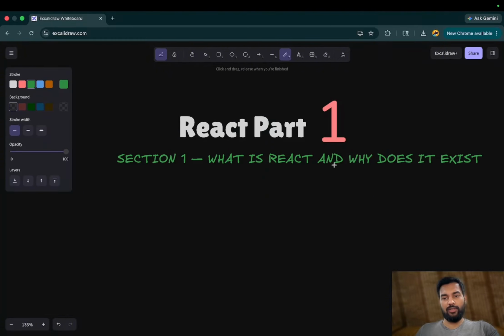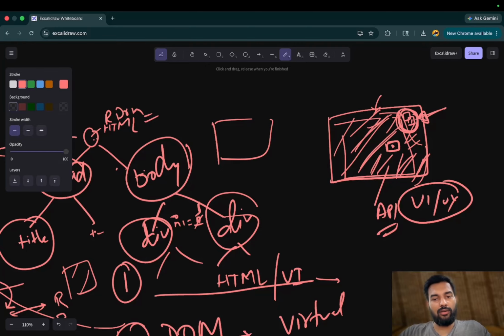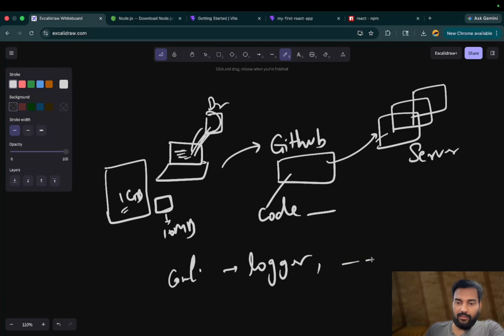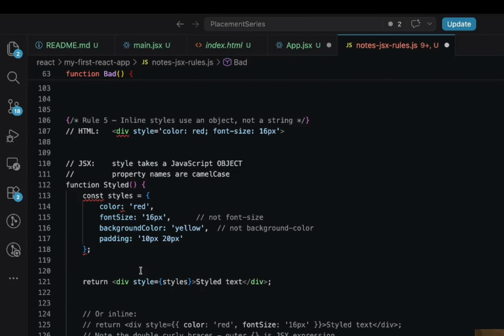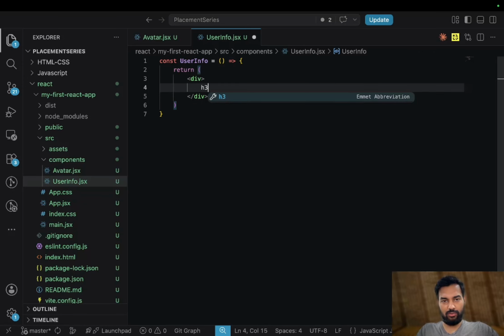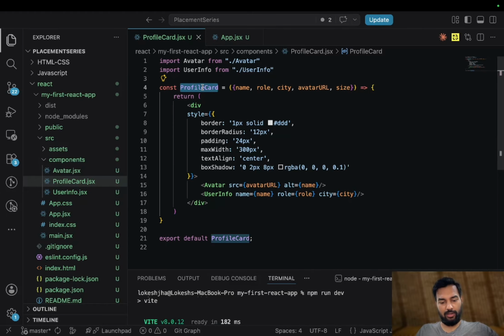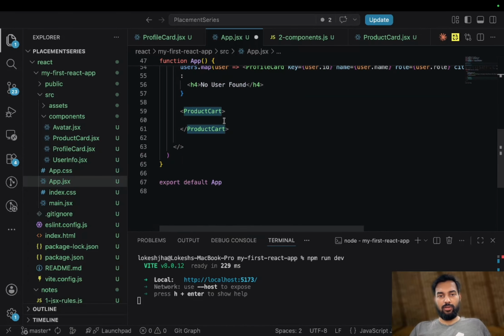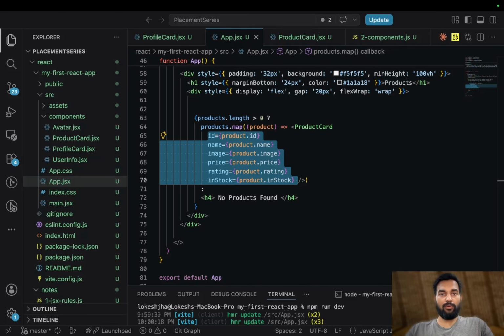React JS Tutorial for Beginners 2026 | Components, JSX and Props Explained | Web Dev Series #008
React series starts here. If you completed the JavaScript series (Parts 1–5), you are ready. Everything you learned — arrow functions, map/filter, destructuring, spread, async/await — is used directly in React.

In this video we start from zero and build a working React app by the end.

Timestamps:
00:00 - Introduction — the JS → React connection
06:11 - What is React and the problem it solves
09:00 - The Virtual DOM explained
13:30 - Setup — create a React project with Vite
16:11 - Why Vite and NOT Create React App
17:14 - Project structure — every file explained
29:00 - Understanding main.jsx
29:37 - JSX — what it is and how it works
31:21 - JSX Rule 1 — one root element + Fragment
31:41 - JSX Rule 2 — className not class
33:00 - JSX Rule 3 — close all tags
33:20 - JSX Rule 4 — JavaScript expressions with {}
34:05 - JSX Rule 5 — inline styles as objects
34:40 - Components — what they are
42:35 - Your first component from scratch
41:00 - Separate component files — Avatar.jsx
49:35 - Component tree explained
51:45 - Props — what they are and why they exist
54:00 - Passing and receiving props
56:00 - Props are read-only
58:00 - Rendering lists with map()
64:00 - The key prop — why React needs it
67:00 - Spread props
1:03:45 - Mini Project — Profile Card App (live build)
1:17:26 - Outro — React Video 2 preview

Coming up in the React series:
→ React Video 2 — useState, events, controlled components
→ React Video 3 — useEffect, data fetching from API
→ React Video 4 — Forms, lifting state up
→ React Video 5 — React Router, multiple pages
→ React Video 6 — Final project

Interview topics covered in this video:
- What is React and what problem does it solve
- What is the Virtual DOM and reconciliation
- What is JSX and all 5 JSX rules
- What is a component — definition and rules
- What are props and why are they read-only
- What is the key prop and why is it required
- Difference between React library and Angular framework

Drop any doubt in the comments — I read and reply to every one.